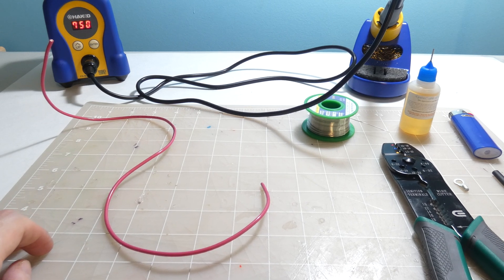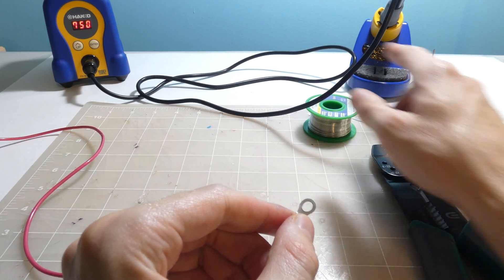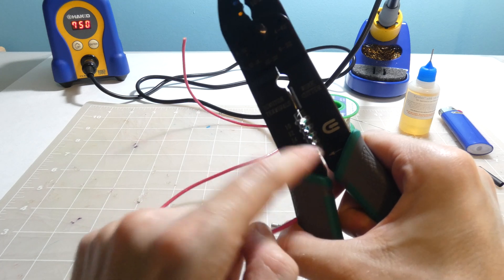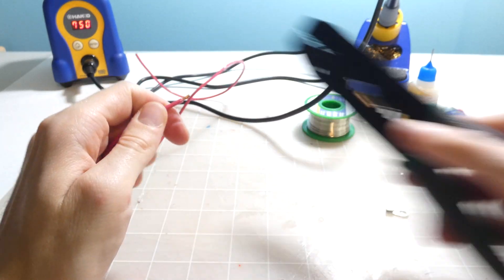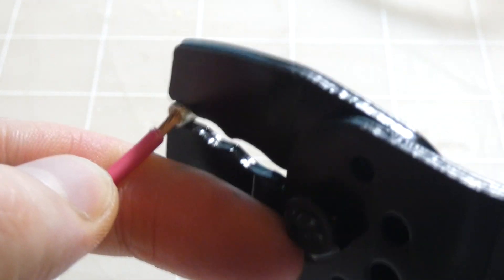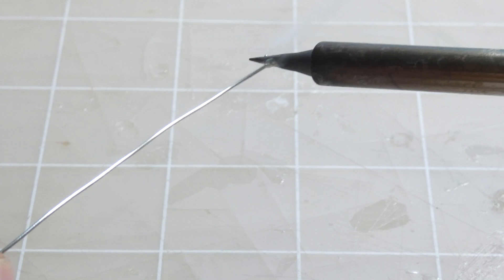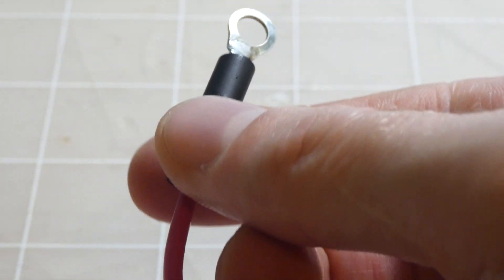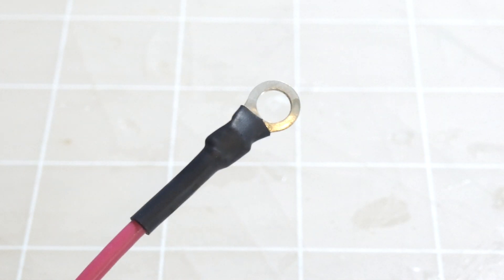How To - Perfect Terminals Connection - Tech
Just a quick little video on how to attach terminals to have a super clean an sold connection